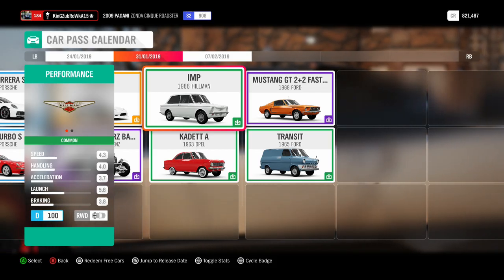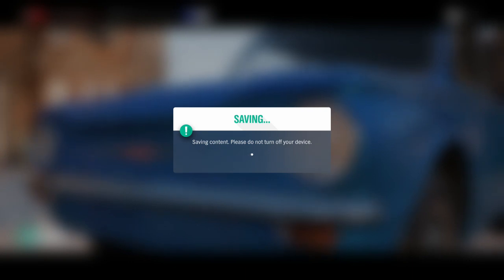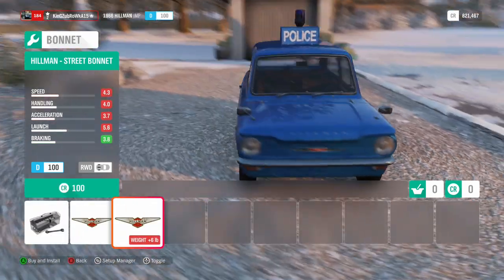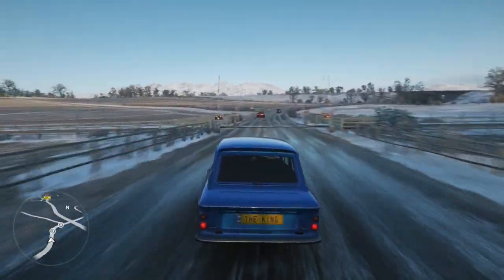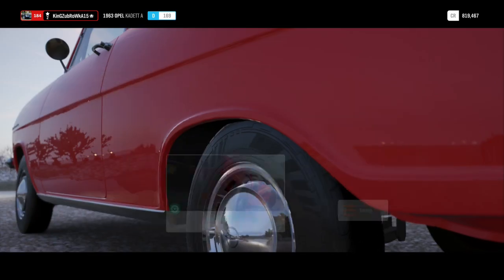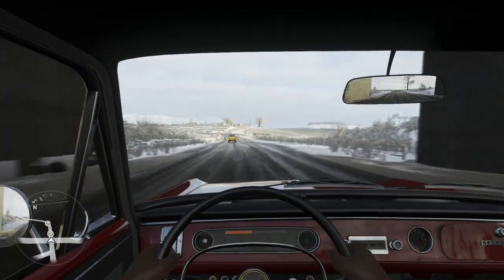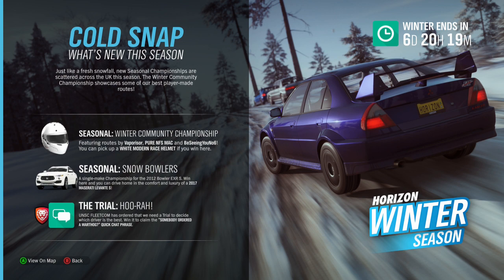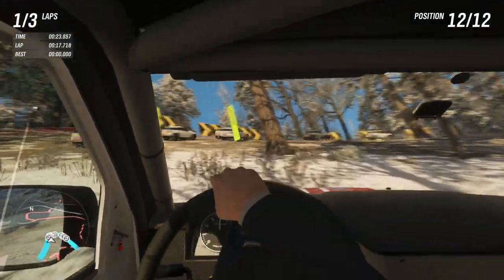Forza Horizon 4: 2 Car Pass Cars + Seasonal Reward + Forzathon Shop Reward